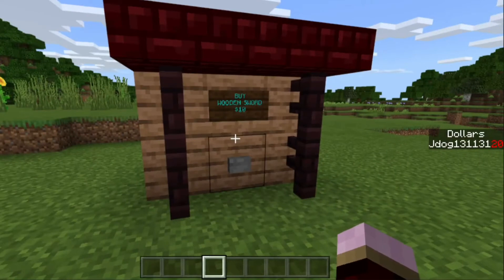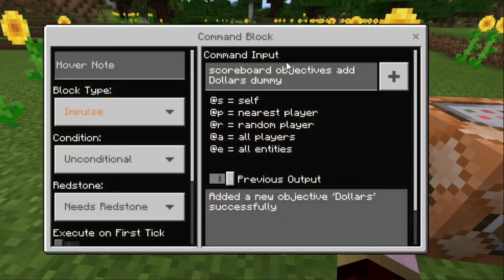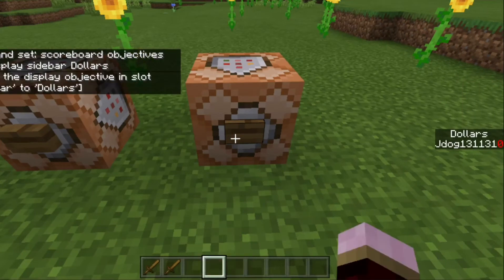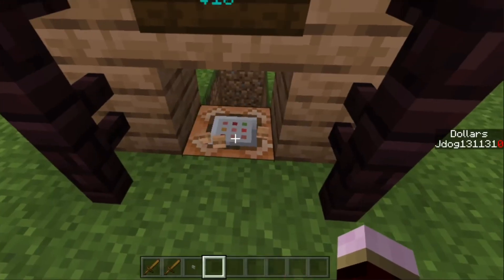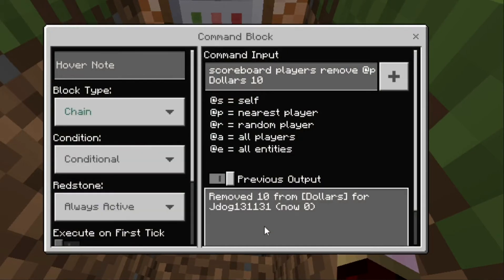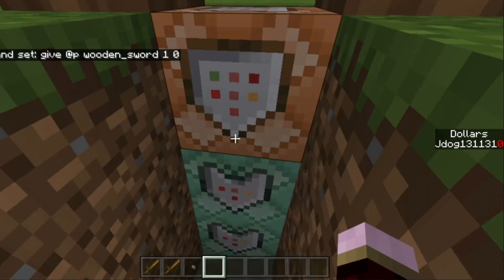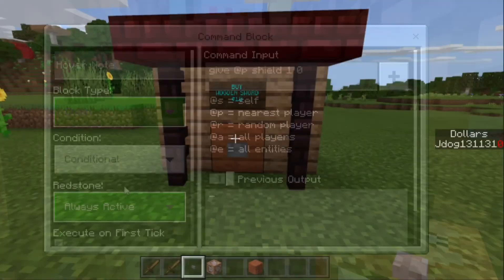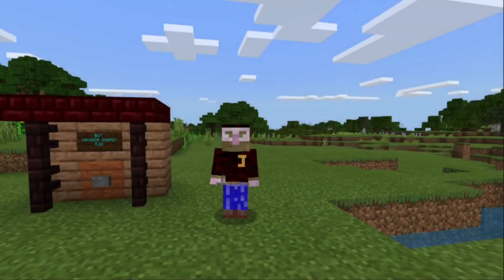How to Make a Shop to Buy Items. Minecraft Bedrock - Command Blocks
Very simple way to start building shops on your realm or server, only 3 command blocks needed to make each buying stand.